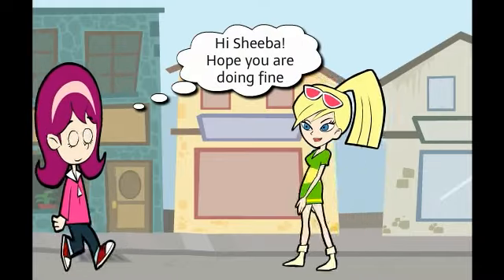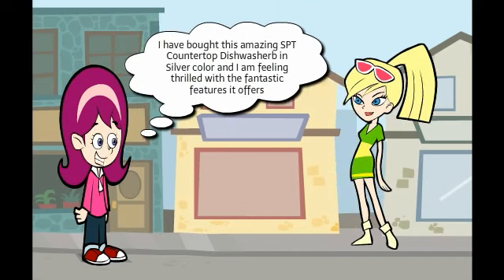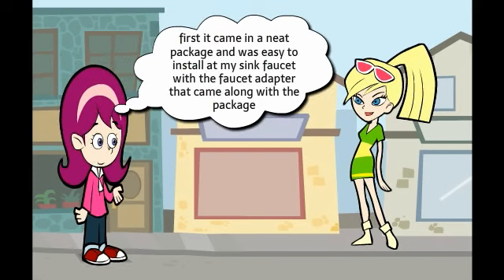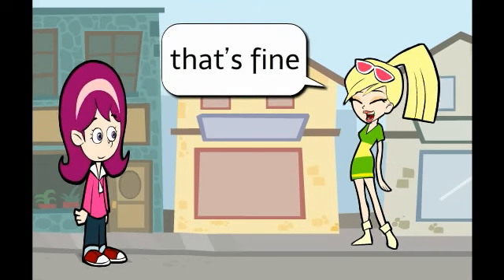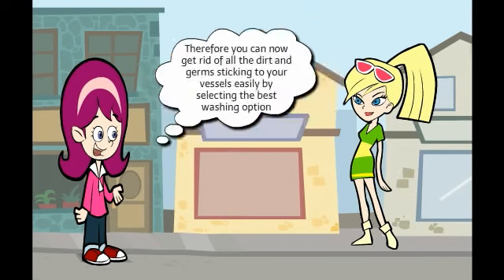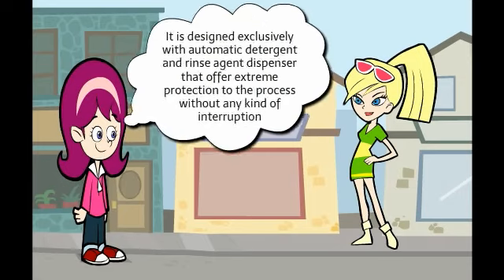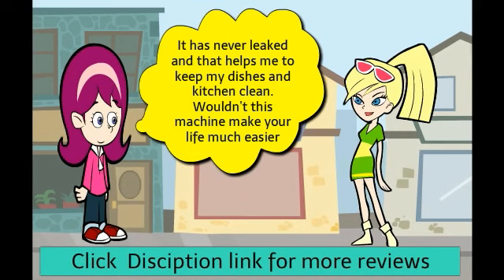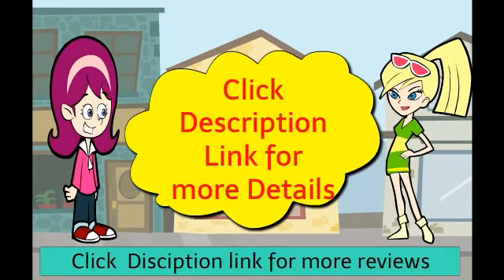SPT Countertop Dishwasher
Countertop Dishwasher

I just bought this Countertop Dishwasher  and was thrilled at how quickly it arrived. I purchased it on Wednesday and it arrived on Thursday! Tracking was a breeze. Once I unpacked the unit, I was surprised at how light it was.

It came with all the parts to install it to my sink's faucet, though it did take me a few minutes to discover the plastic hookup actually had the faucet adaptor inside it. Once I pulled the metal faucet adapter out and screwed it onto my sink's faucet - I was ready to go. I hooked up all the tubes - be careful not to over tighten them, but get them tight! I plugged the unit in and turned on the water. No leaks so I put a few dishes in and started the washer last night.

The unit is surprisingly quiet (for a dishwasher) and it takes awhile for the load to run. Once the load was finished I just open the door to let everything dry out. Tonight will be my second try with the dishwasher. So far everything is good, no leaks. I set the unit up on a kitchen cart with wheels so I can just move it to the sink when I'm ready to use it.
The silver color is nice and the door design is very simple. No buttons to press before you can open the door or close it. Just a simple pull or push to shut it. When the unit is powered, opening or closing the door results in a beep.

This is an energy star efficient washer, so I'm hoping it saves me on time and water (hand washing dishes tends to take me more water than this unit uses).

I will try and edit or add another review once I've had the unit a little longer.